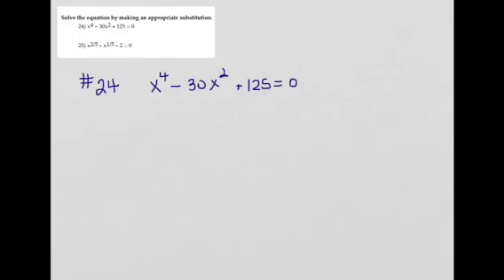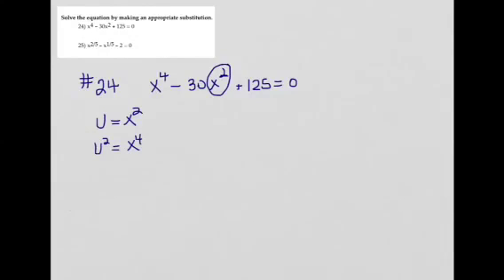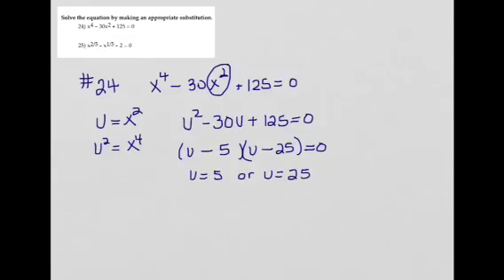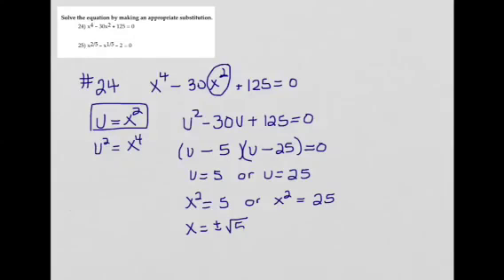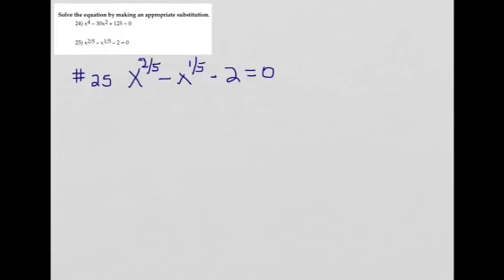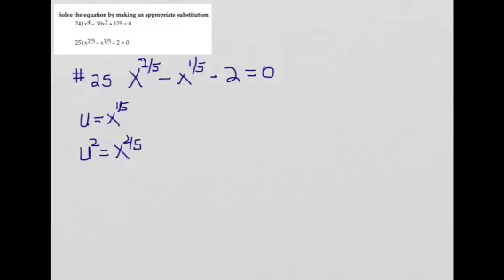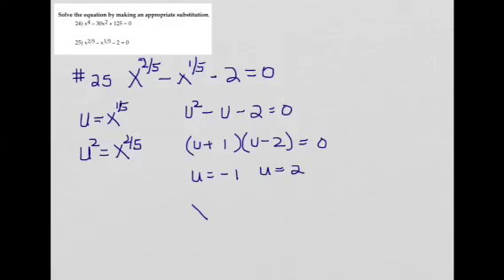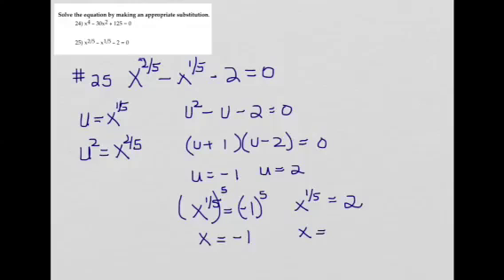1105 FER #24, 25